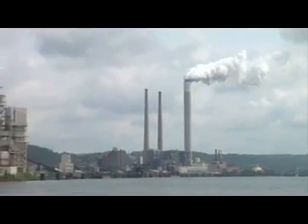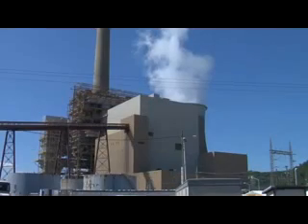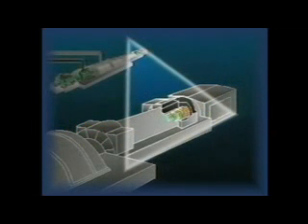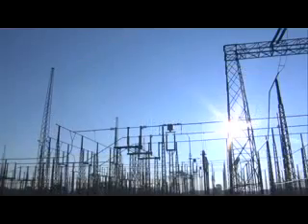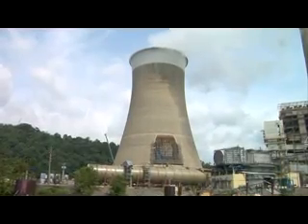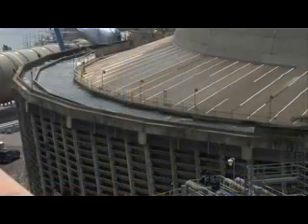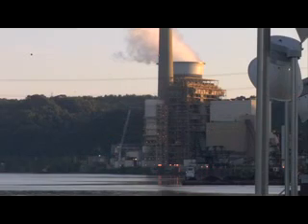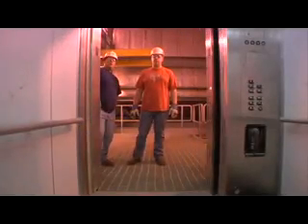Cardinal Plant Tour Video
Take a tour of the Cardinal Plant coal-fueled generation plant, a facility jointly owned by investor-owned American Electric Power and cooperative member-owned Buckeye Power. Learn how investments in technology make this one of the cleanest-burning coal plants in the world. The plant's 1830 MW capacity provides baseload electricity for 1.5 million homes. 2011